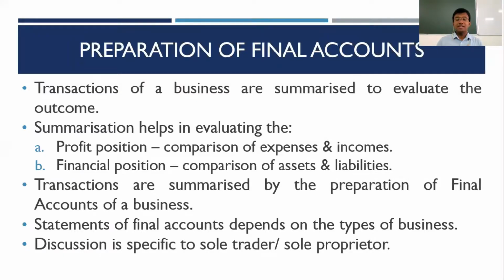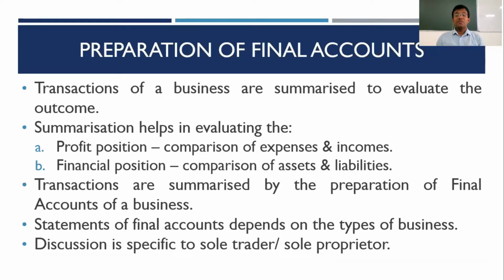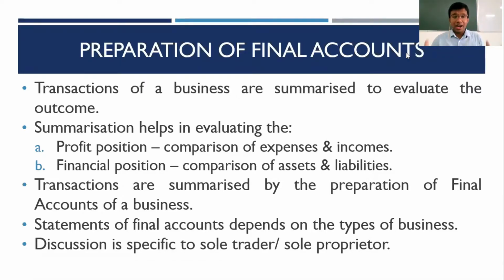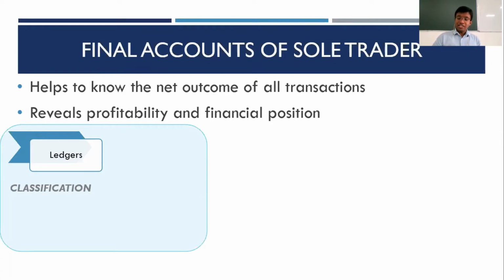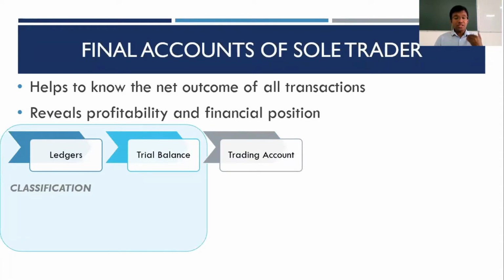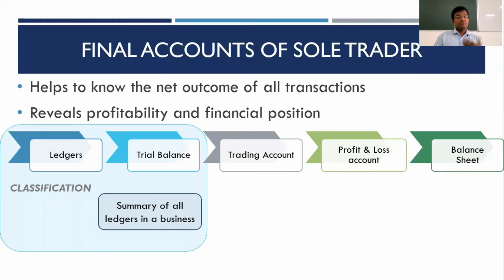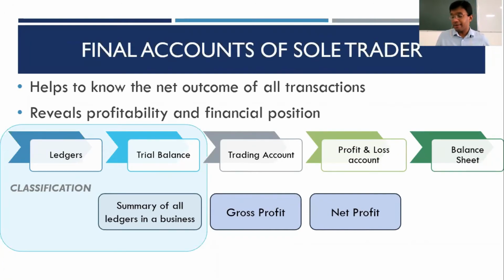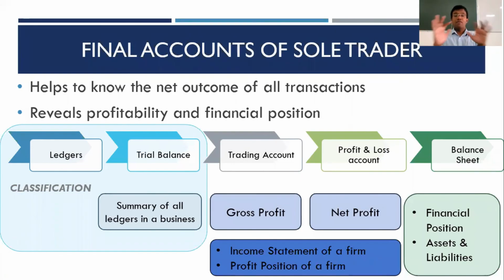Introduction of Final Accounts of Sole Trader: Final Accounts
This video tutorial provides an Introduction of Final Accounts of Sole Trader